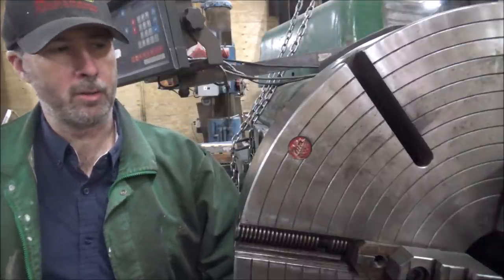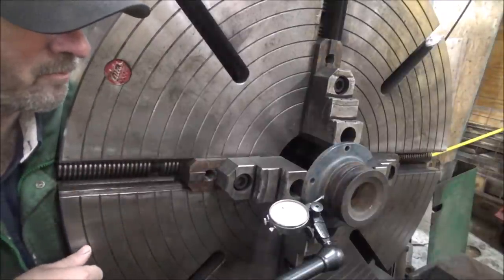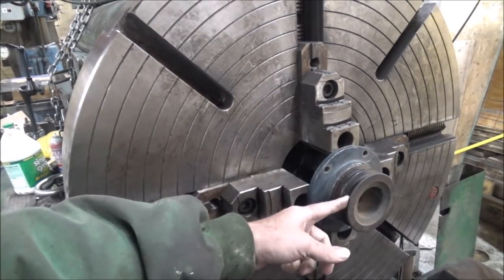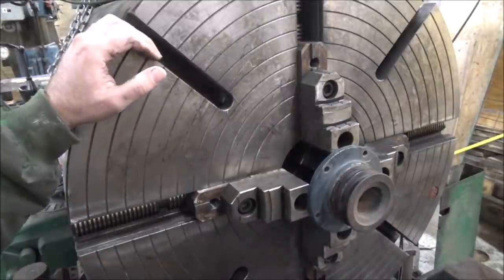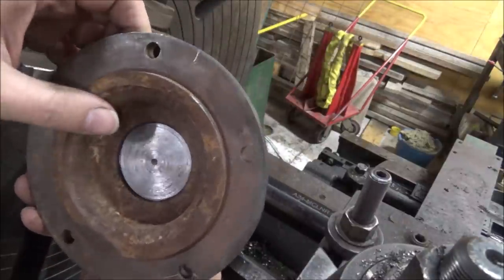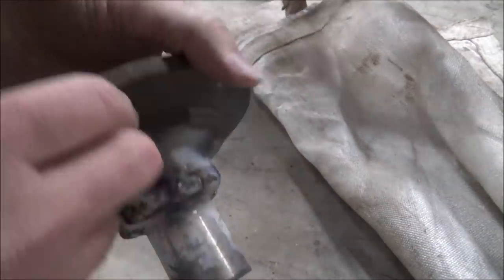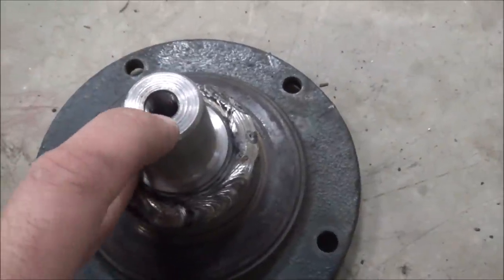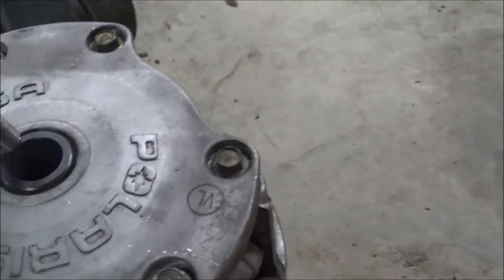Turning taper on the Monster Monarch and Cast Iron to Steel Welding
In this video I modify a drive pulley off a Kubota diesel so that it will work on a Polaris Ranger.  This job involves many shop processes, turning,boring,threading, press fit, welding, and machining a taper. Follow along as I get this job done, including how I setup the taper using the DRO. The inspector even shows up to make sure things are going as planned.